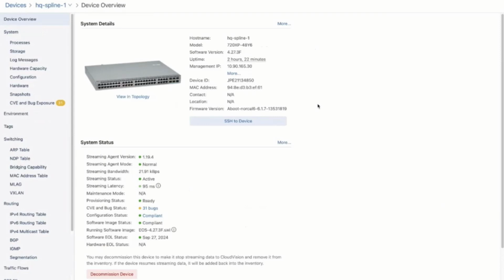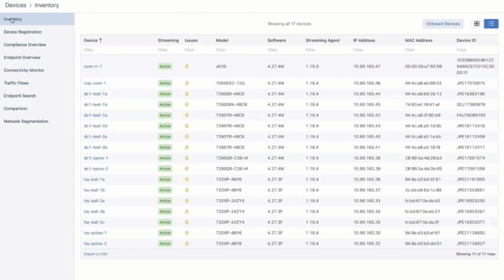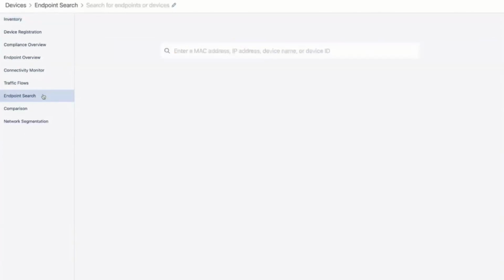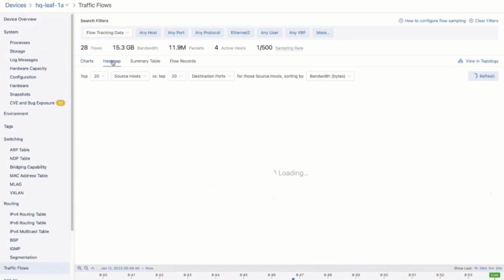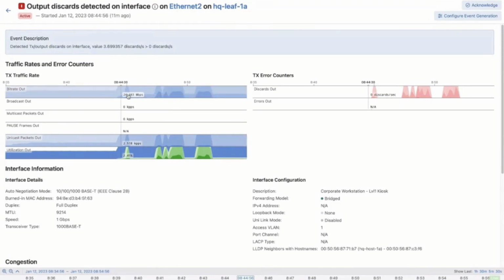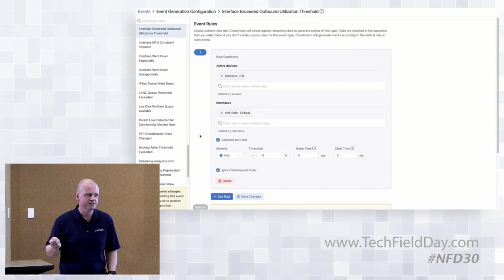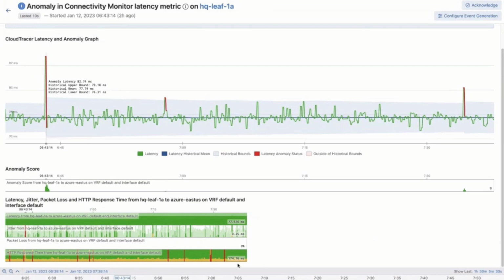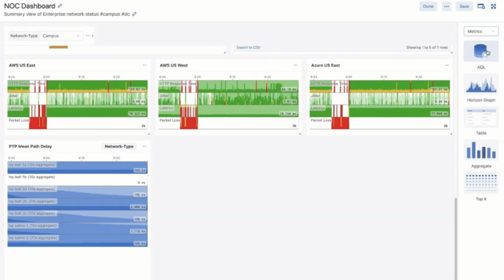Arista CloudVision Telemetry Demo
Tune in to see a demonstration of the how CloudVision’s state-streaming visibility is useful across a series of use-case examples.

Presented by Paul Druce Technical Marketing Engineer. Recorded live at Networking Field Day 30 in Silicon Valley on January 19, 2023. for more information.